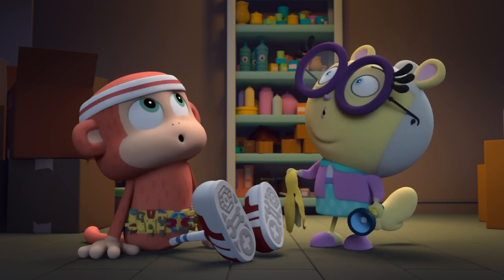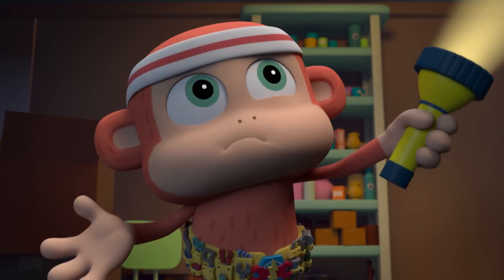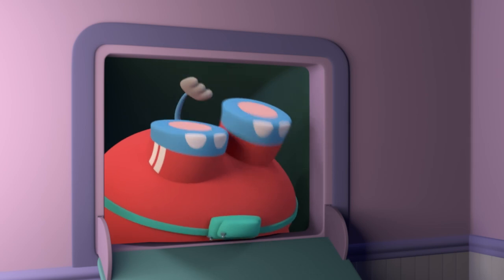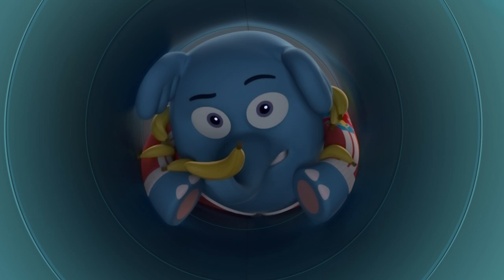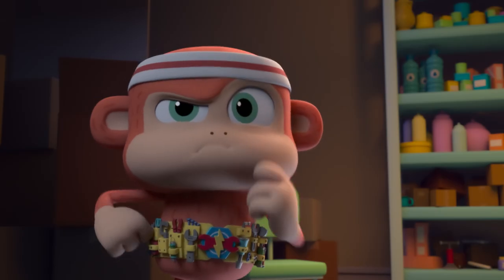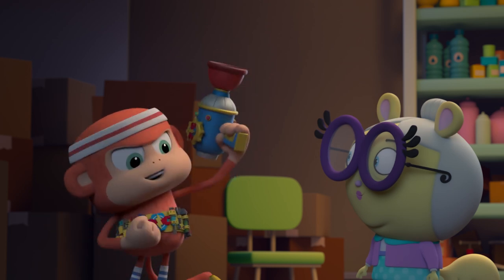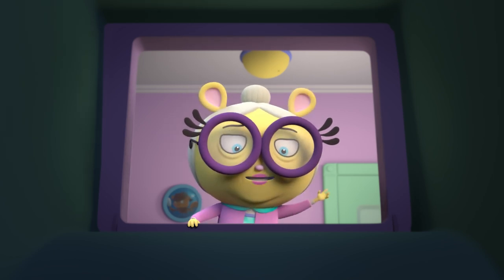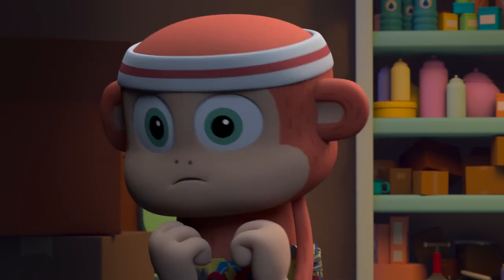Chico Bon Bon - The Magnificent Mumble Mystery | Series 1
Mrs. Coleslaw calls Chico and his crew to her house where a talking rug points to a major mechanical mystery.

Armed with tools and engineering smarts, monkey mechanic Chico Bon Bon and his Fix-It Force help the people of Blunderburg solve all of their problems.